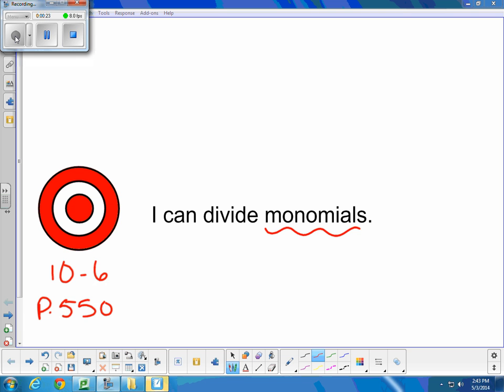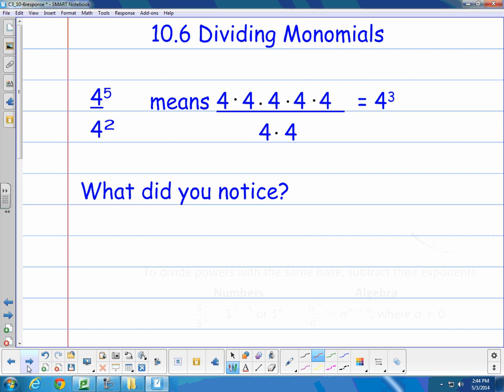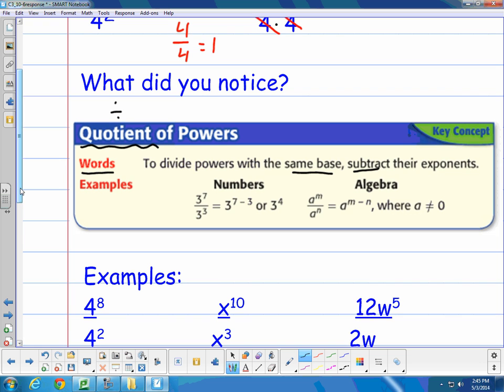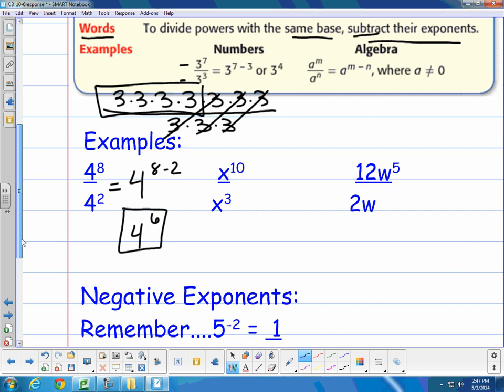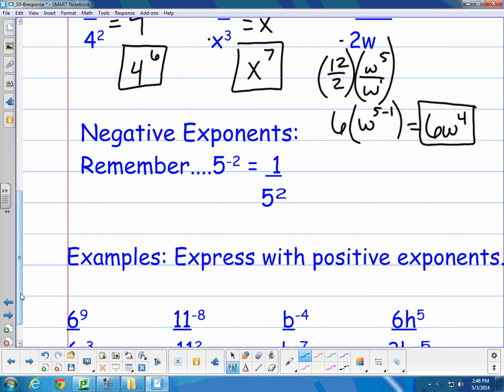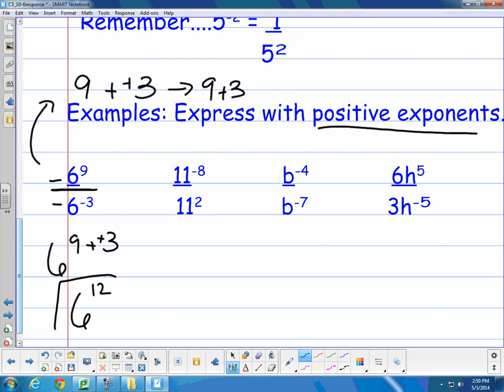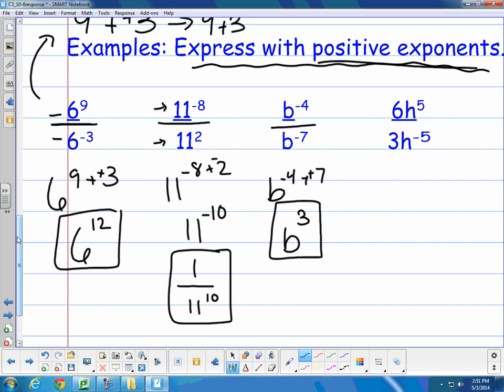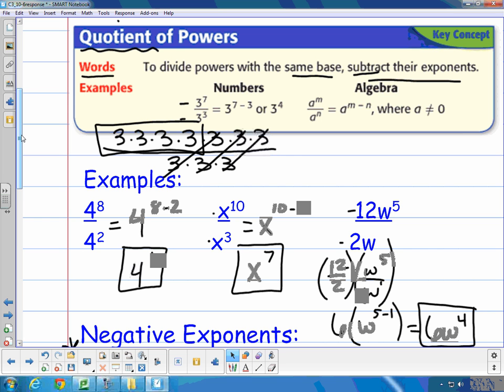10- 6 Dividing Monomials(2014)